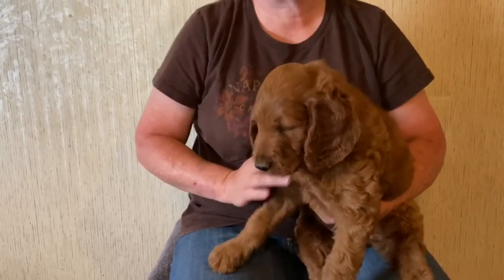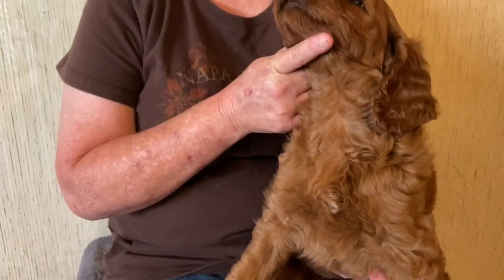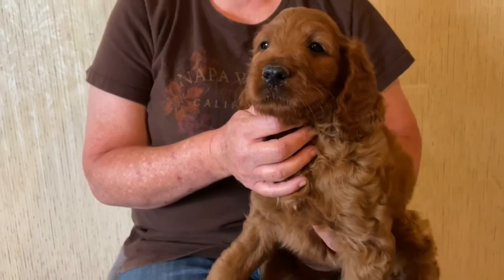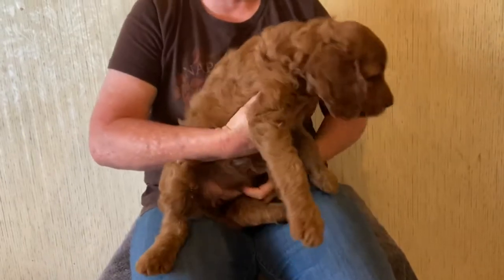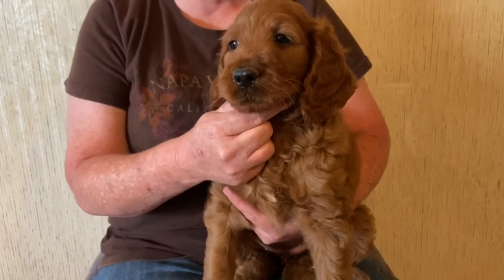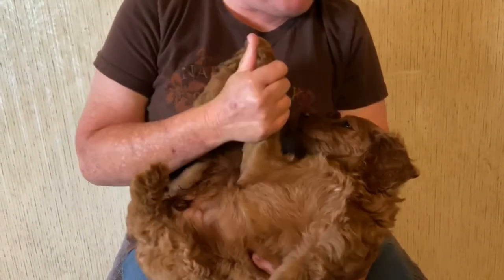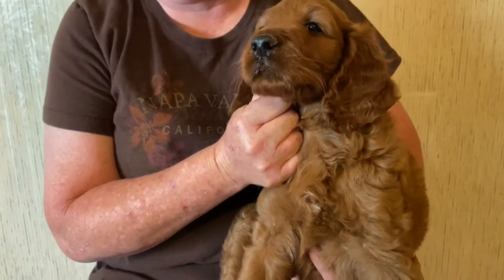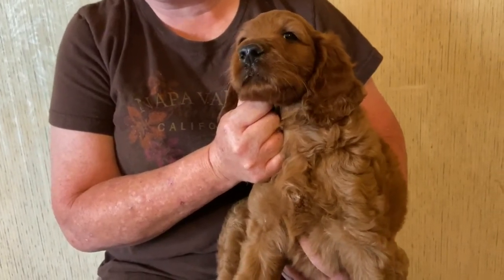Oak Hill Farm Doodles Irish Doodles 8-2021 Reba Girl Pink